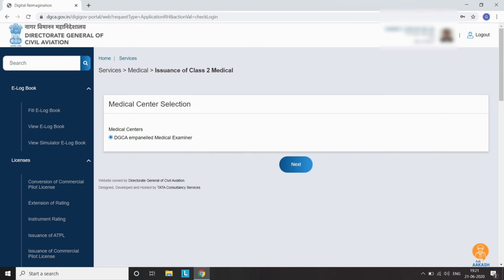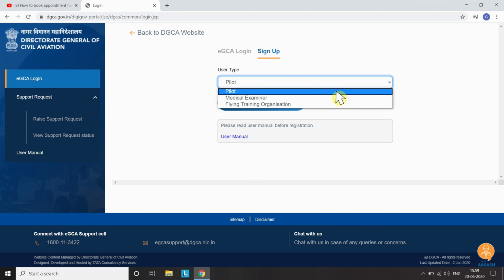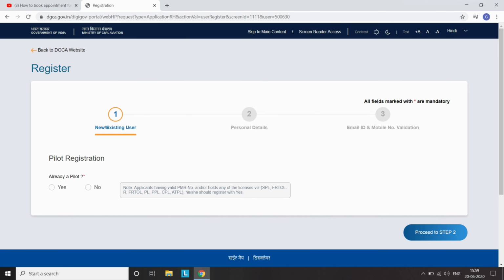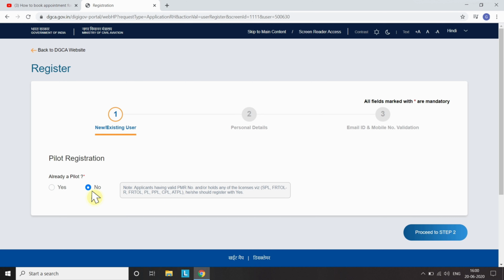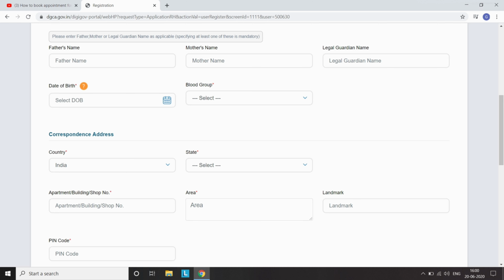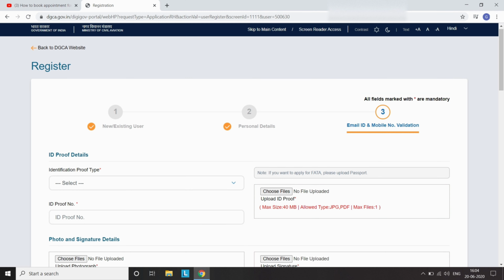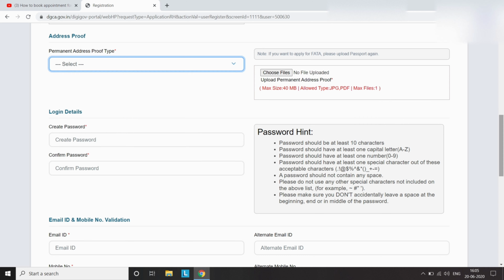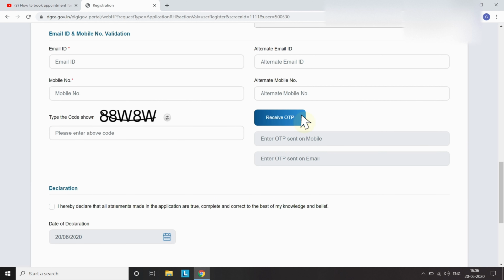EGCA Login | How to get DGCA Class 2 Medical | New Method June 2020 | EGCA Protal | Part 1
EGCA Login | How to get DGCA Class 2 Medical, New Method from June 2020 | Part 1 | EGCA Portal
is explained step by step in this video.

To become a Pilot in India, you need to get your Pilot Medical done.
There are 2 Pilot Medical
1. DGCA Class 2 Medical
2. DGCA Class 1 Medical

For getting a DGCA Class 2 Medical Procedure has been changed, Now you need first create an account on EGCA Protal.

EGCA Login is needed for
1. Process to Apply for Issuance of DGCA Class 2 Medical Assessment on EGCA Protal
2. Process for to Apply for DGCA Class 1 Medical Assessment on EGCA Protal
3. Process for to Apply for Renewal of DGCA Class 2 Medical Assessment on EGCA Protal

EGCA Login is very important as it will serve for issuance and renewal of DGCA Pilot Medical.